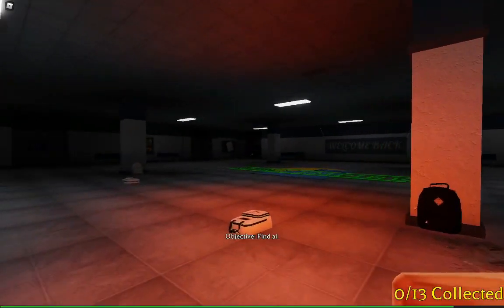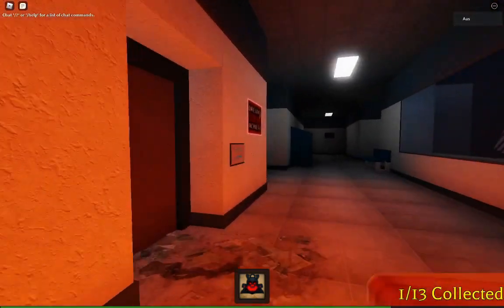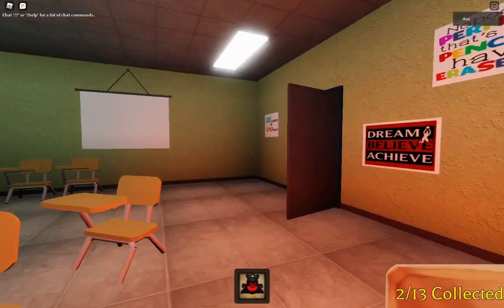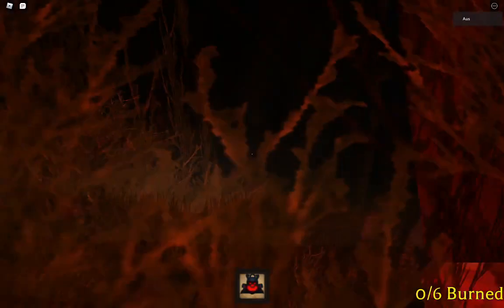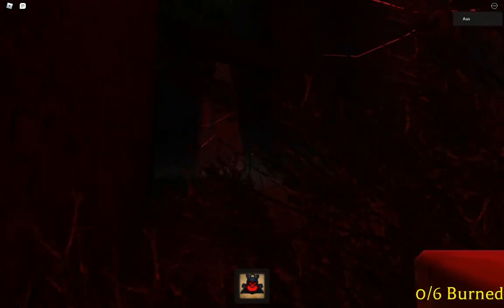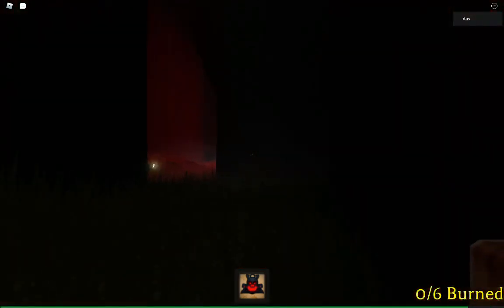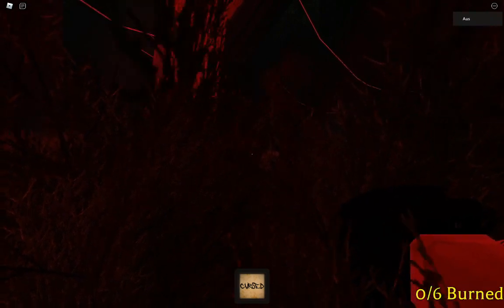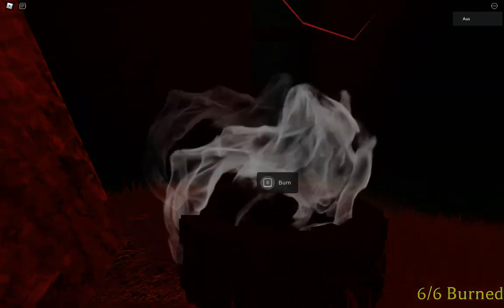The Mimic Chapter 4 - NIGHTMARE SOLO GUIDE! (Parts 1-3)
As promised here's the first part to my full chapter 4 nightmare solo guide!